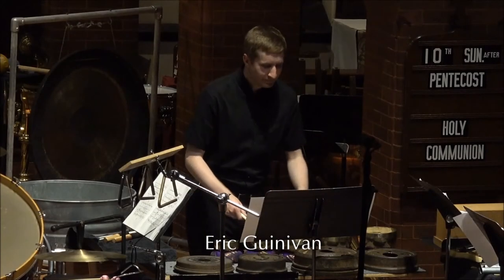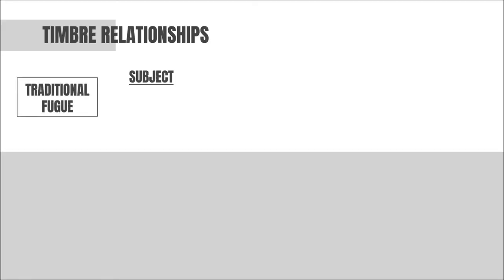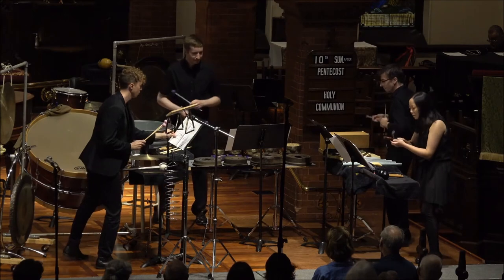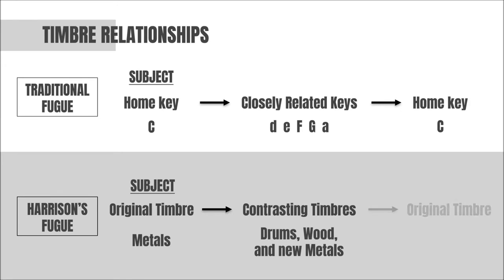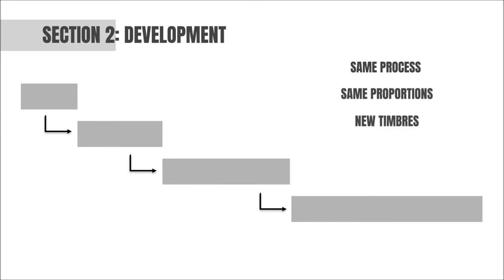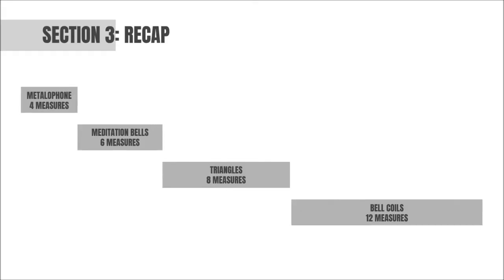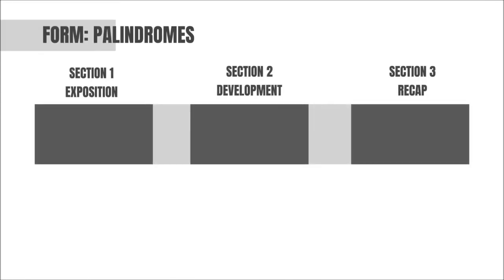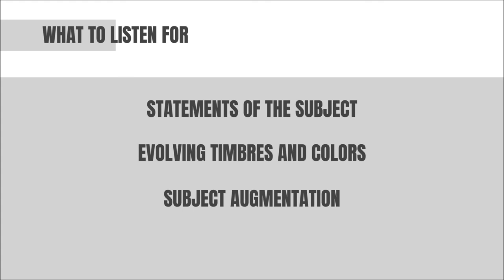Analysis: Eric Guinivan on Harrison's Fugue for Percussion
Composer and percussionist Eric Guinivan was involved in the 2019 Staunton Music Festival performance of Harrison's Fugue for percussion. In this video Eric offers a thorough analysis, using performance footage and graphics, of how fugue operates in this complex and intriguing work.

Eric Guinivan’s music has been performed across the United States, Europe, and Asia and has received notable honors from Chamber Music America, the Theodore Presser Foundation, Meet the Composer, and the Fromm Foundation at Harvard University.  Eric has received commissions from the New York Youth Symphony, ASCAP, the Society of Composers Inc., and the Lotte Lehmann Foundation, among others.  A Grammy-nominated percussionist, Eric was a founding member of the Los Angeles Percussion Quartet and has performed as soloist with numerous orchestras. Eric holds degrees from USC and Indiana University and currently serves as Assistant Professor of Composition at James Madison University.